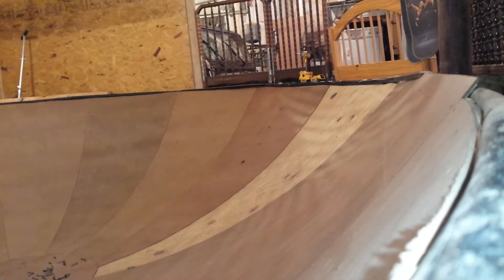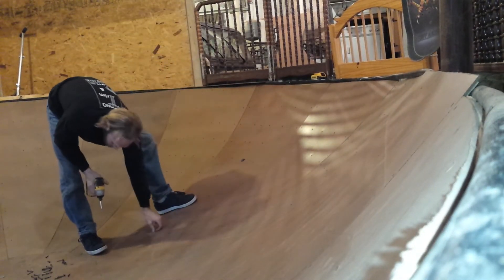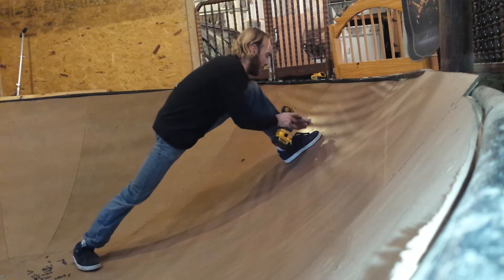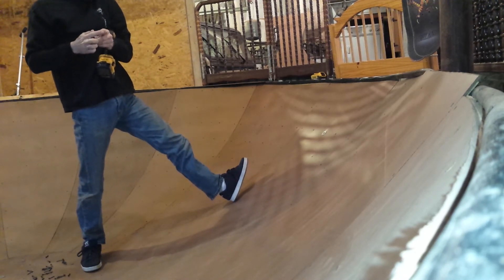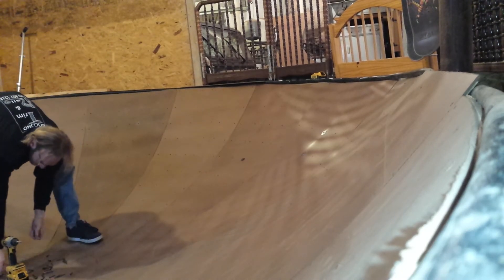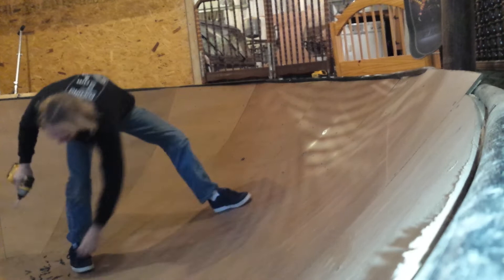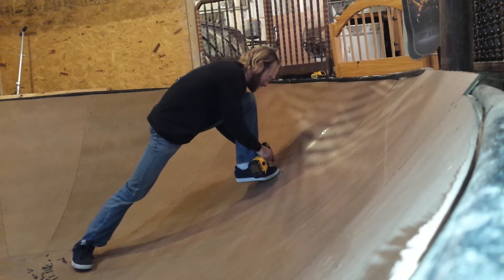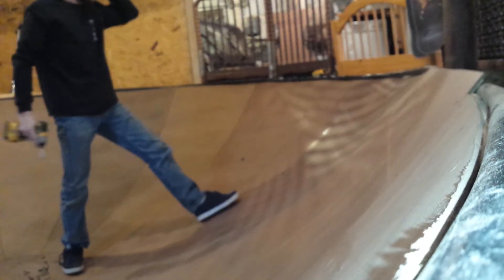Finishing the Masonite Top Layer of the Skateboard Bowl super excited!